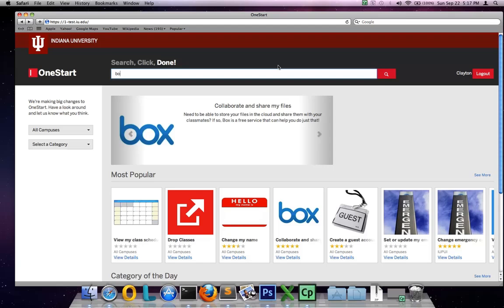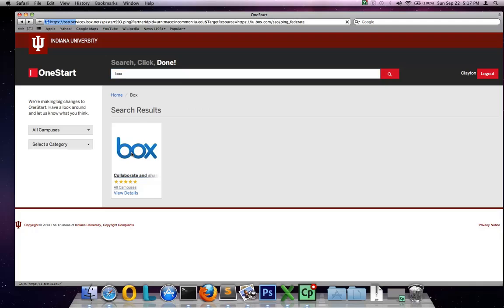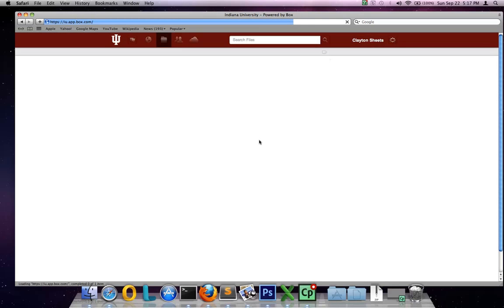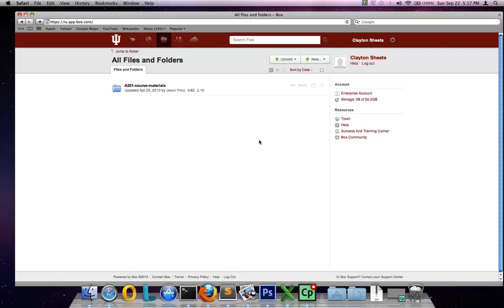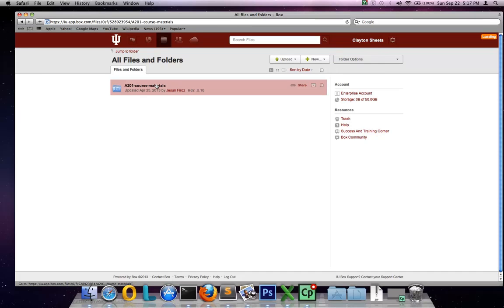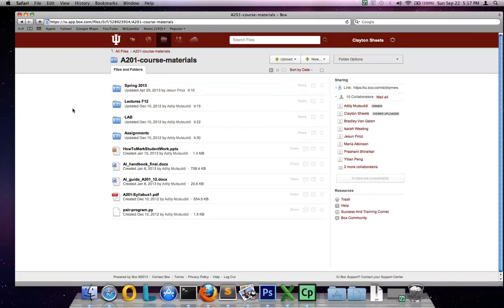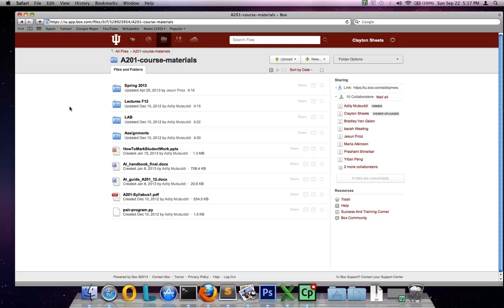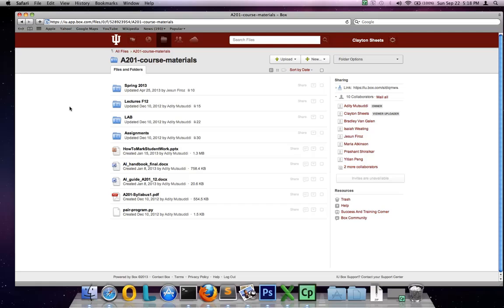Box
Learn how to use One to use Box for cloud storage at IU.